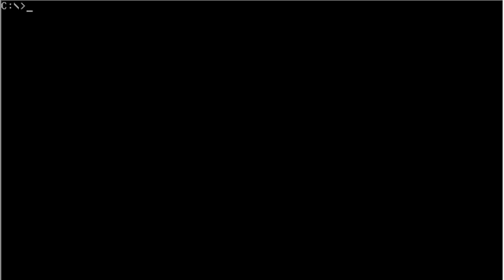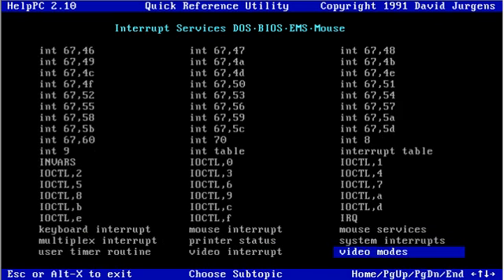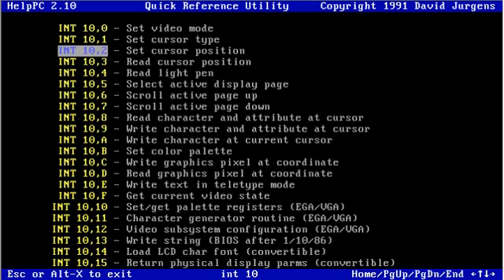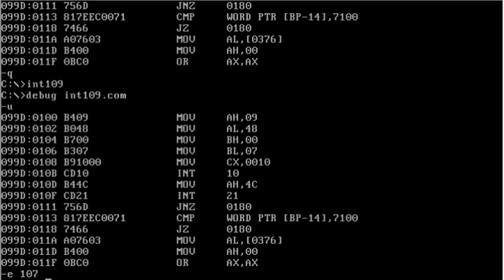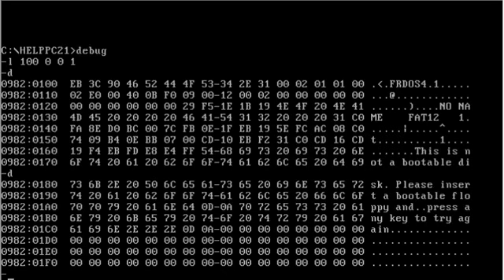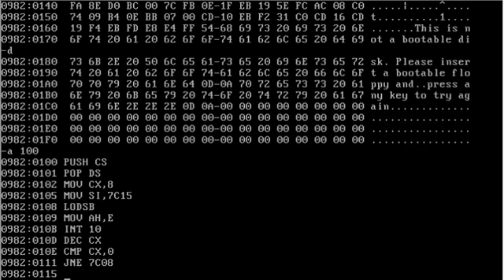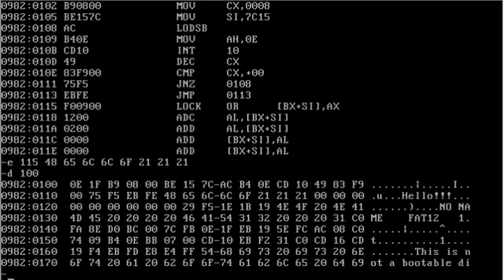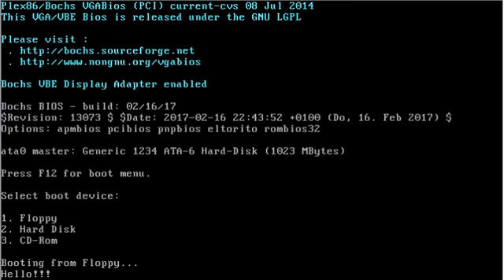How to write a program that boots without an operating system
If you're ever wanted to make a program that boots directly from the BIOS without using an operating system, well, it's not that difficult, so let's do it from the command prompt using Debug.